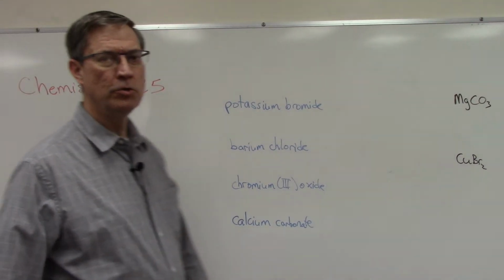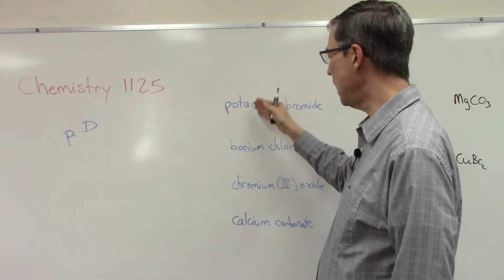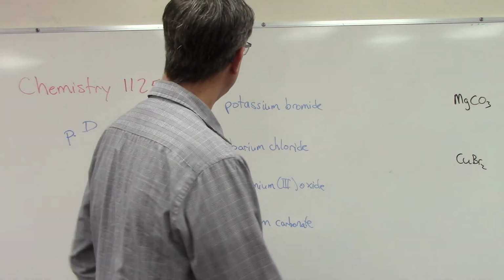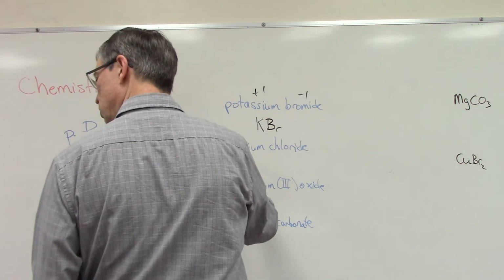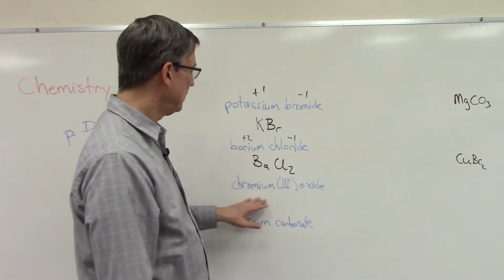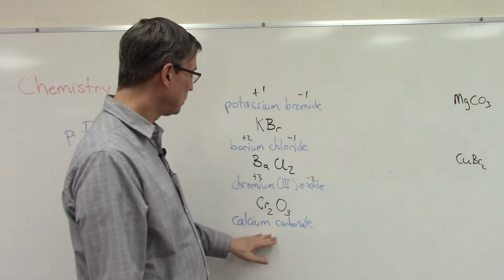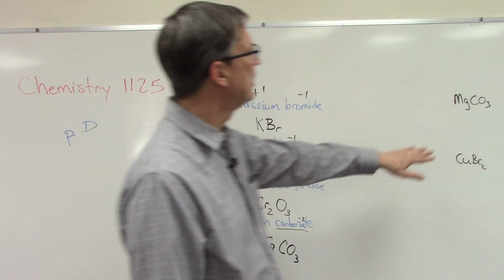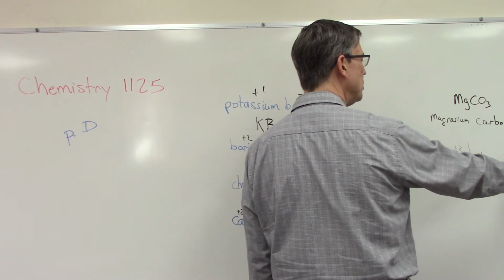Chemistry 1125 - page D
Students may benefit from a little more specific guidance in solving the problems on page D of this Chemistry PACE 1125